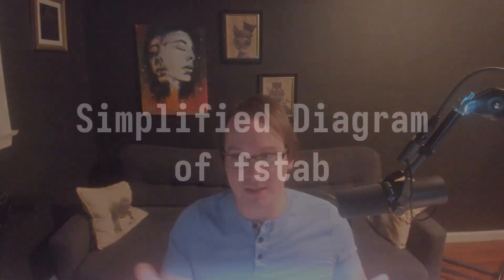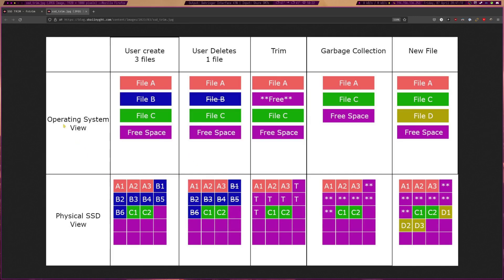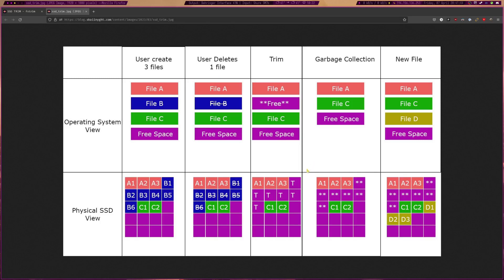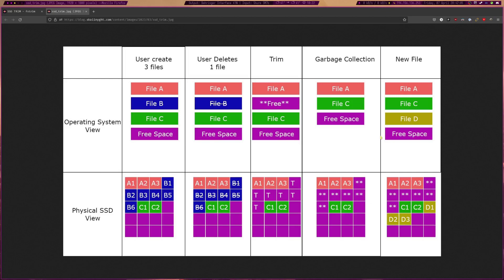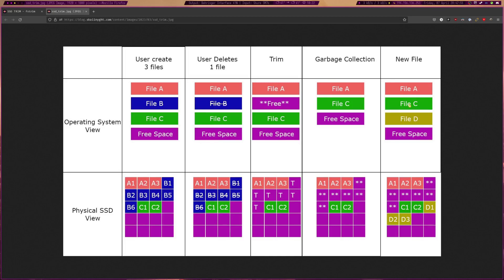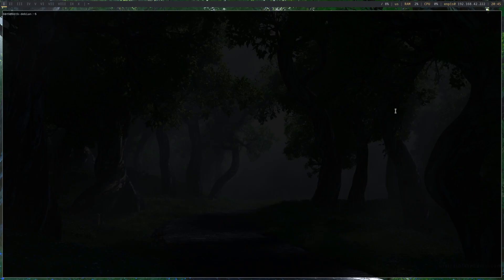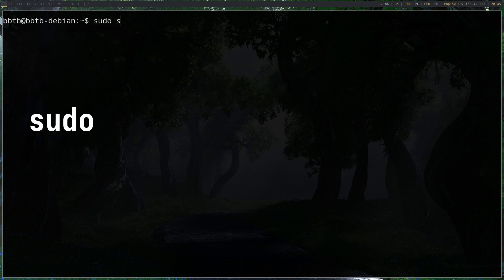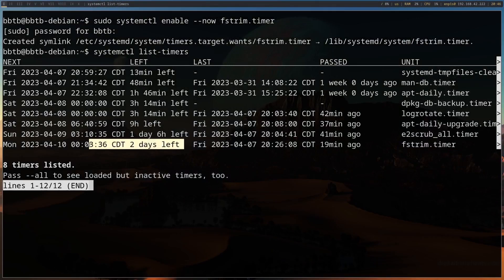Increase the lifespan and performance of your SSDs on linux [fstrim]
fstrim is a linux utility that will increase the lifespan of your SSD or NVME drives. It comes with the util-linux package, so if your distribution doesn't come with it out of the box it is simple enough to add.

I will go over a very high level explanation of what fstrim does, and how to enable if it isn't already enabled.